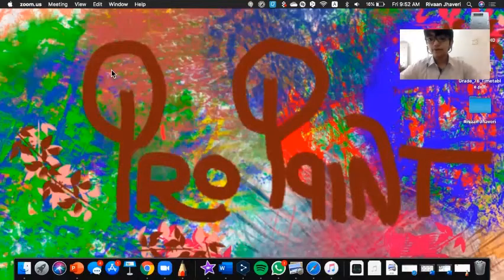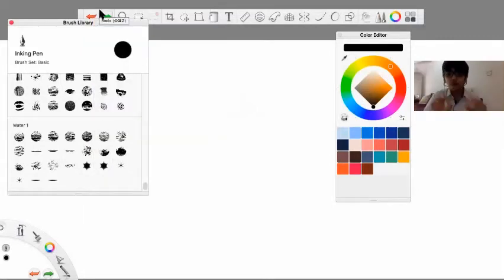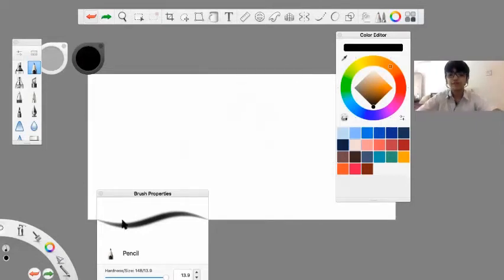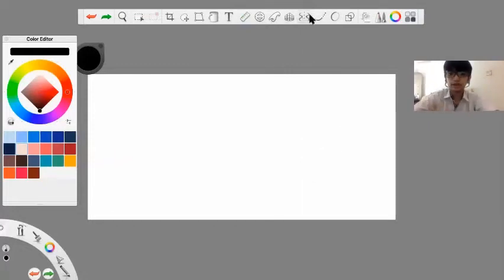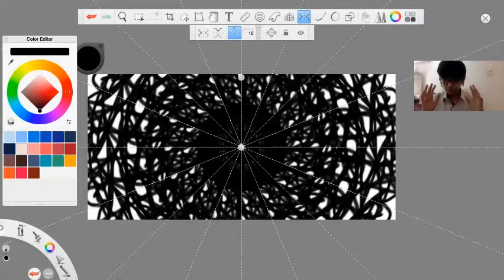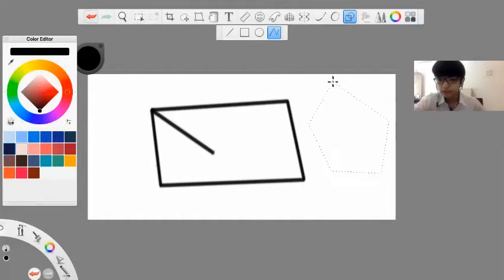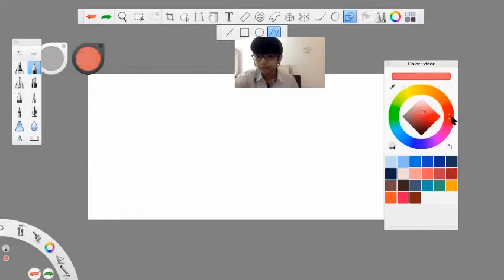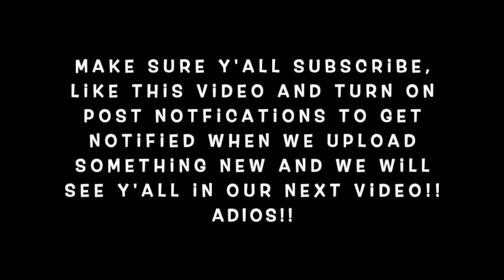Basics of Auto Desk Sketchbook | Pro Paint | Skillage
Hello! Rivaan here! today we will review an app called Autodesk sketchbook! You can get this from the Mac App Store today! Its the best digital app for professional drawing, And its completely free!!

In my next video too, I will be reviewing an app called Tausayi sketches pro! I will also be drawing character from Naruto called Gaara, on Sketchbook! Be sure to watch both!

Bye for now! Hope you enjoyed the video!